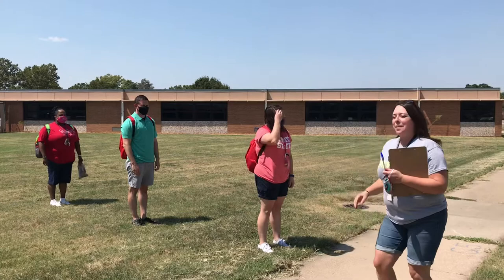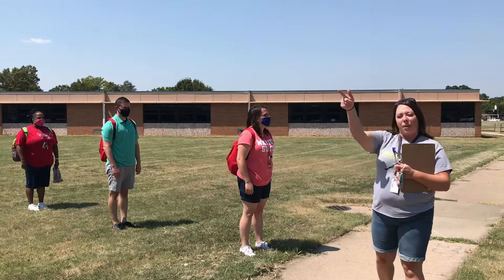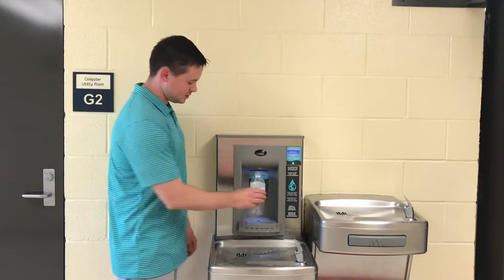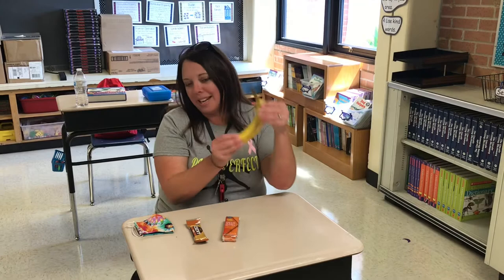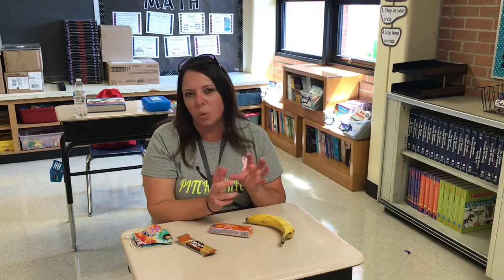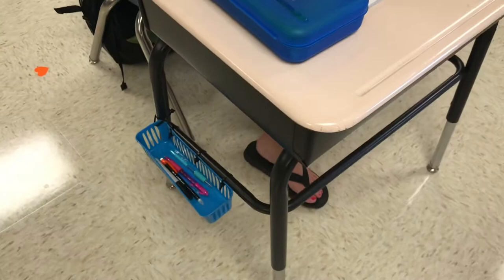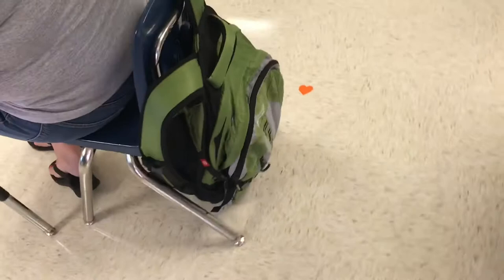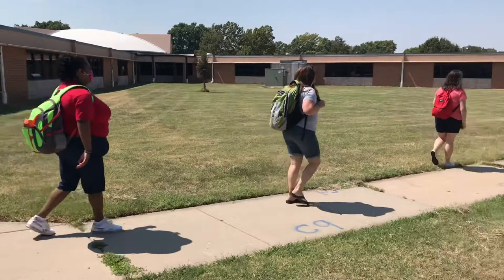Welcome to 3rd Grade 2020-2021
Woodman Elementary